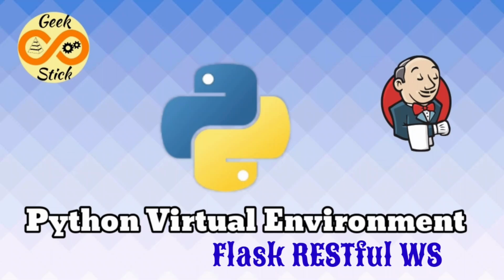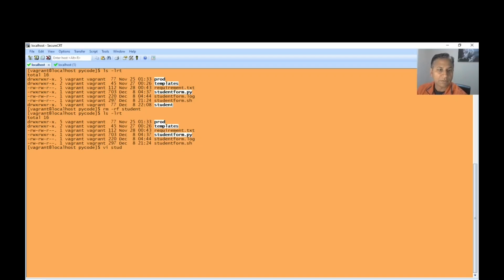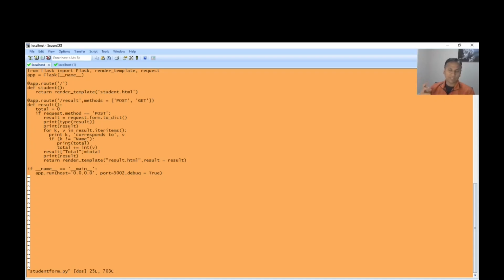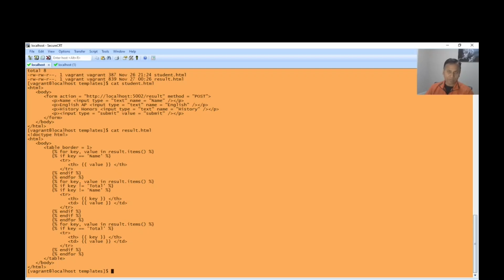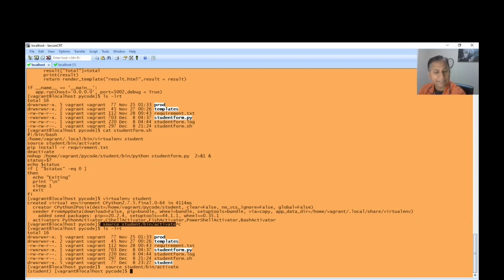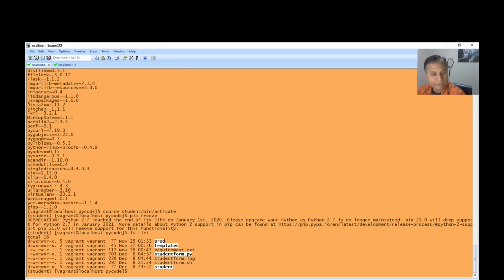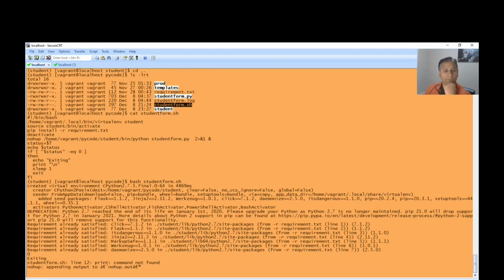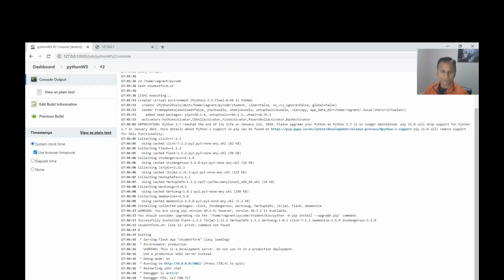Python Virtual Environment RESTful WS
Check these videos:
This is to show creating RESTful Web Service using Python Virtual Environment in Jenkins.